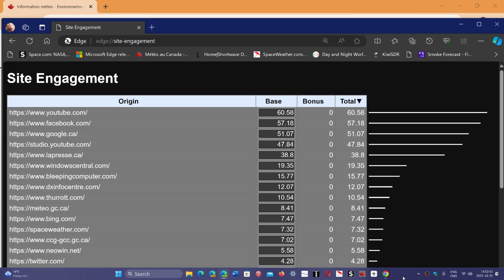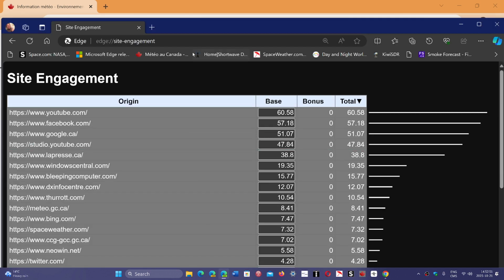Google Chrome and ALL chromium based browser might leak site engagement lists to the web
Interesting find that could possibly affect every Chromium based browsers

chrome://site-engagement
edge://site-engagement